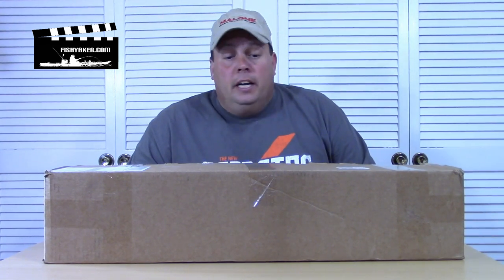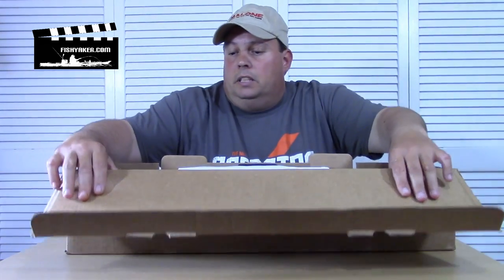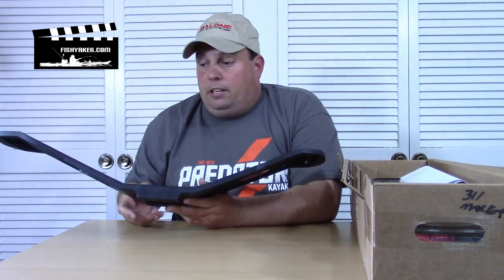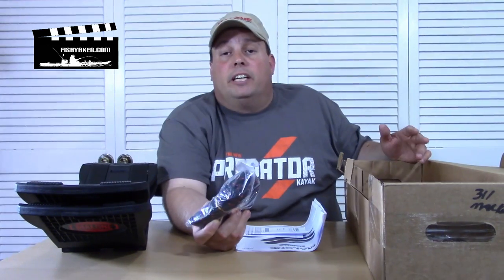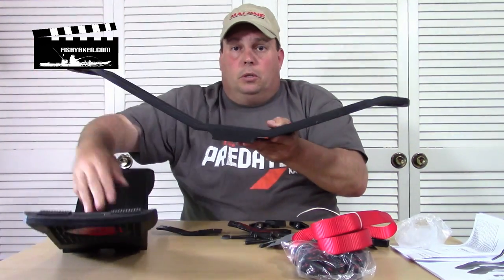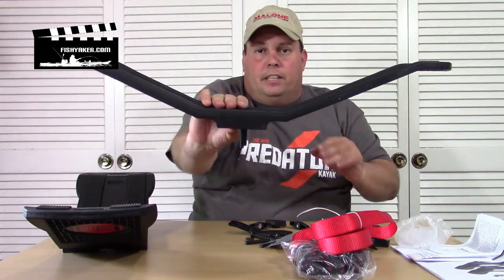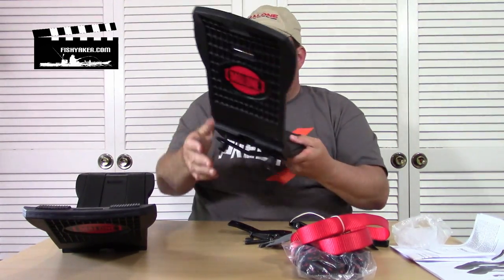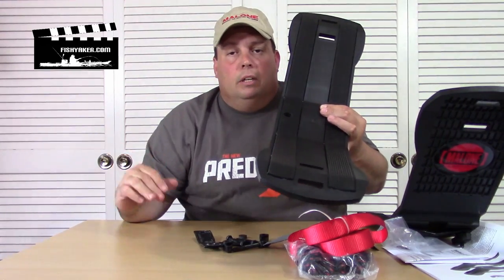Malone SeaWing Kayak Rack Saddle Unboxing: Episode 346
John "Toast" Oast from Fishyaker.com unboxes and reviews the SeaWing kayak saddle from Malone Auto Racks.  For more kayak fishing and rigging videos visit Fishyaker.com or the Fishyaker Youtube channel.